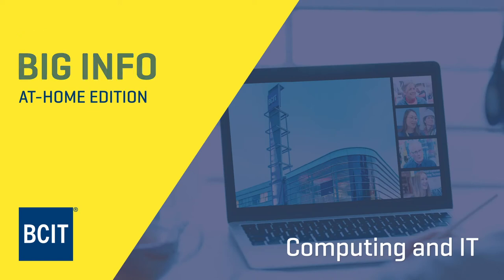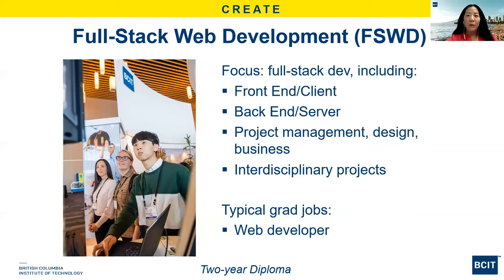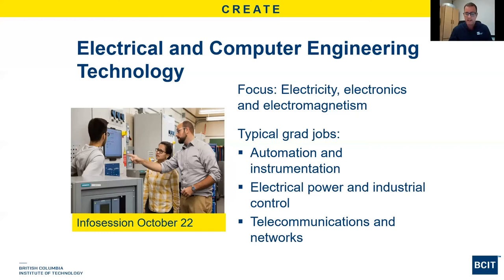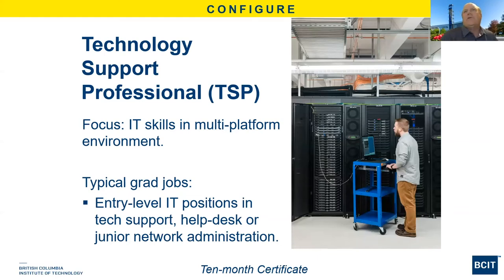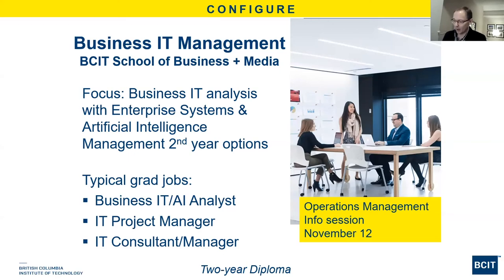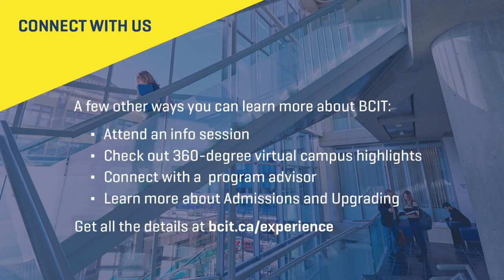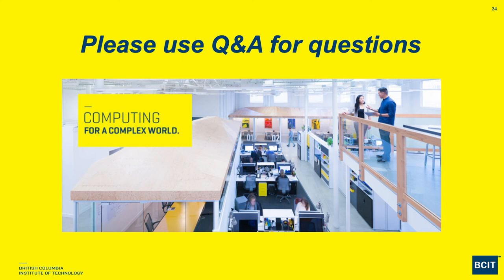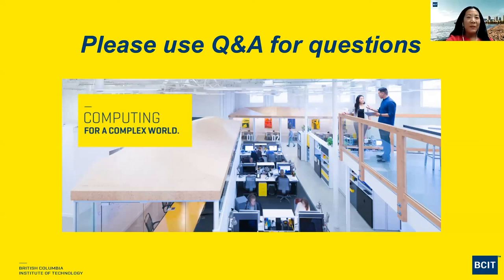Big Info: At-Home Edition Fall 2020 | Computing and IT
BCIT is the largest Computing and IT education provider in Western Canada with over 30 applied computing programs. In this video, faculty and staff will explain the variety of opportunities within the Computing and IT sector.